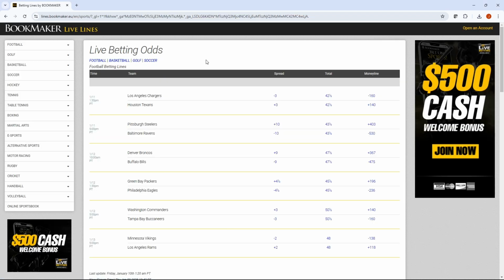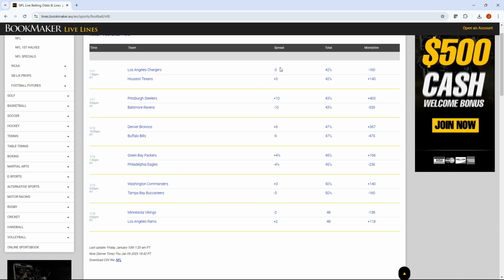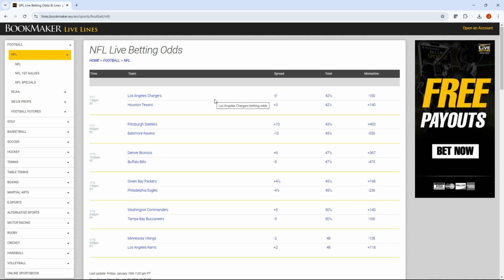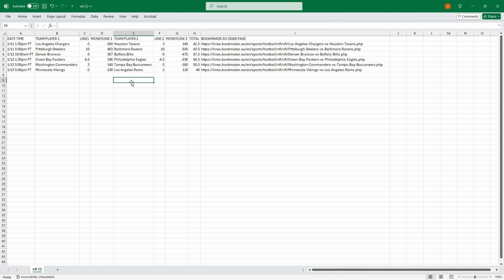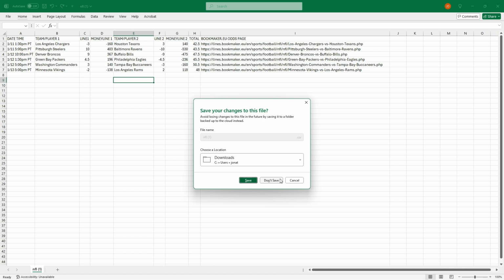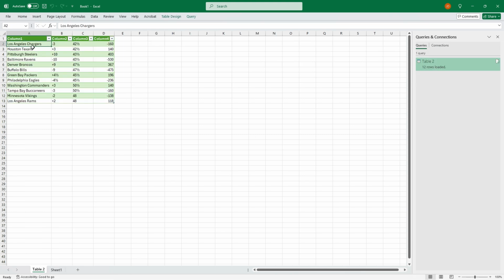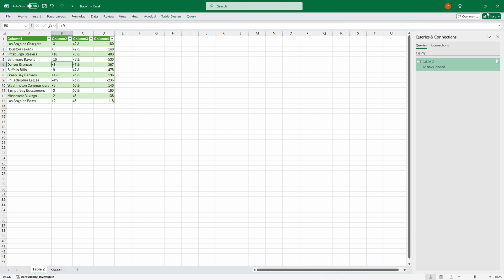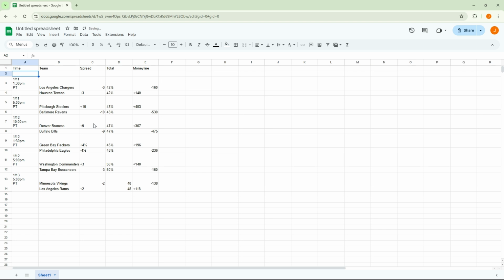How to Download BookMaker Sportsbook Odds | Free - No Code | Google Sheets + Excel + CSV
In this video, I am going to show you how to download the sharp sportsbook BookMaker odds. I will walkthrough three different methods to get odds completely free to be used in your sports betting. Utilize these odds to help you identify positive expected value bets!

***Timestamps***
0:00 Introduction and Overview
0:30 BookMaker Website Overview
1:35 CSV Download Method
2:15 Excel Power Query Method
3:25 Google Sheets HTML Input
5:30 Conclusion and Final Thoughts